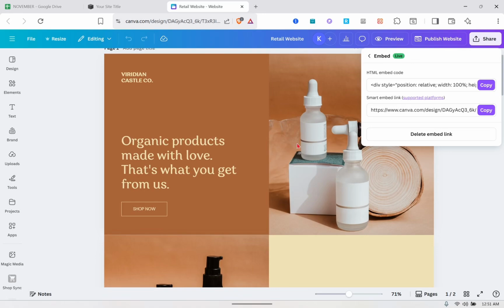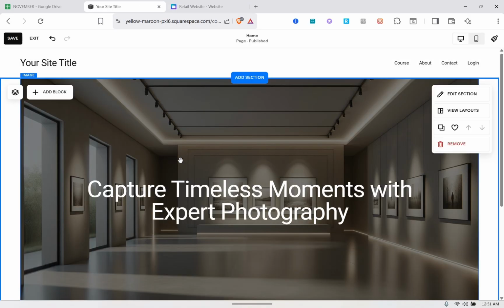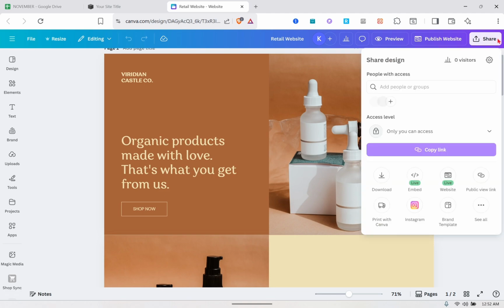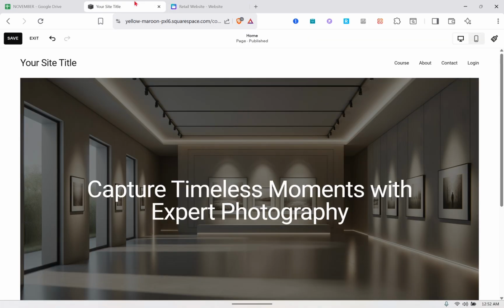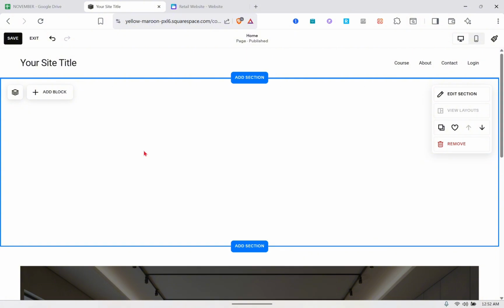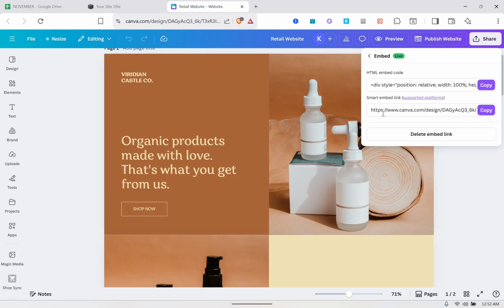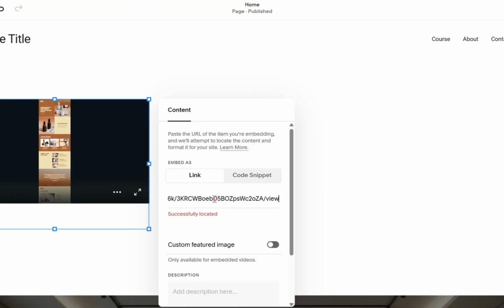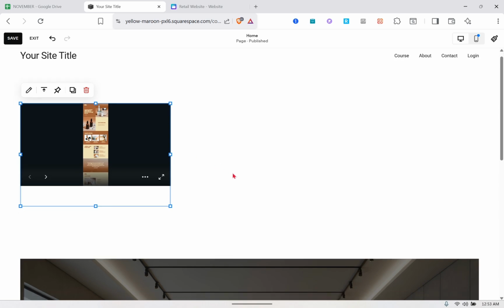How To Use Canva Website Template In Squarespace (Best Method)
Learn how to seamlessly integrate Canva website templates into your Squarespace site with this comprehensive guide! This video reveals the best method for transferring your beautiful Canva designs and making them functional on Squarespace. Whether you're a small business owner, a blogger, or just looking to elevate your online presence, this tutorial will show you step-by-step how to get the most out of both platforms. Discover how to maintain your aesthetic vision while leveraging Squarespace's powerful features. Get ready to create a stunning, professional website that stands out!